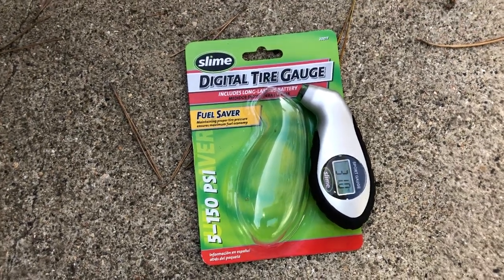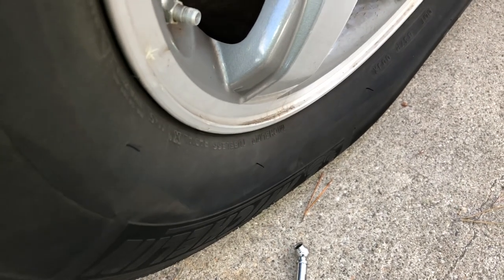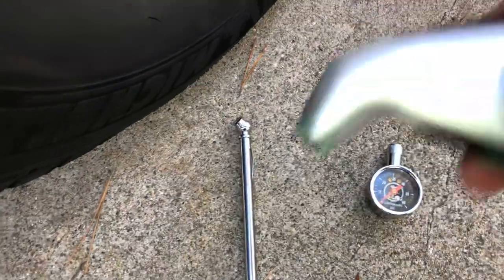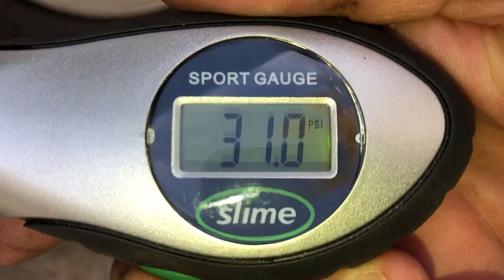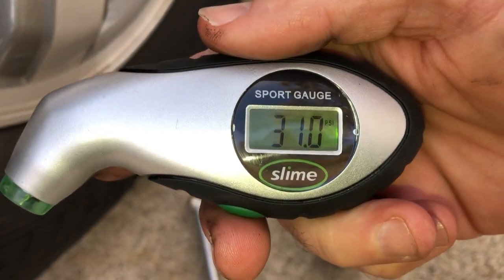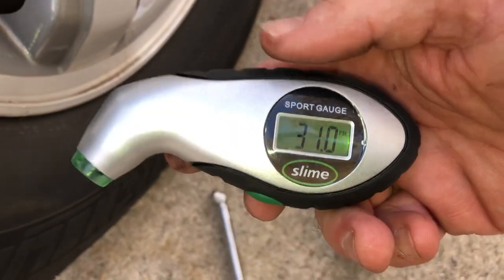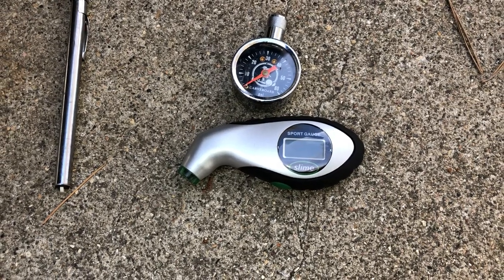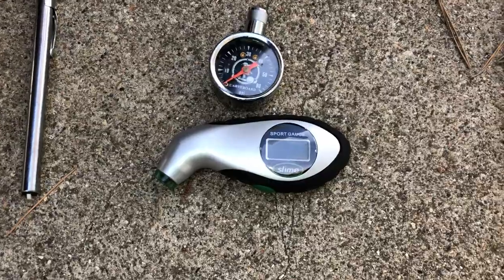DIGITAL TIRE PRESSURE GAUGE REVIEW - GREAT TOOL!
Digital tire pressure gauge review
Digital tire presssure gauge on Amazon

5-150 PSI range
Slime Digital Tire Gauge with Lighted Tip allows you to maintain the proper pressure in your vehicle's tires, minimizing tread wear, increasing gas mileage and improving handling. This digital gauge has an easy-to-read LED display, an automatic shut off, a reset button, and low to high PSI, KPA and BAR. Special features include an ergonomic rubberized grip and front and back lights for nighttime use.

Properly inflated tires improve gas mileage
LCD easy-to-read display
Auto shut-off for battery life extension and a reset button for quick multiple tire readings
Made with an ergonomic rubberized grip for comfort
Green translucent lighted tip and backlight for night use